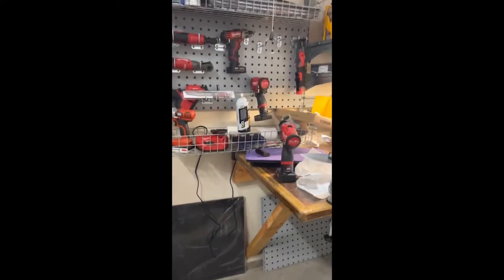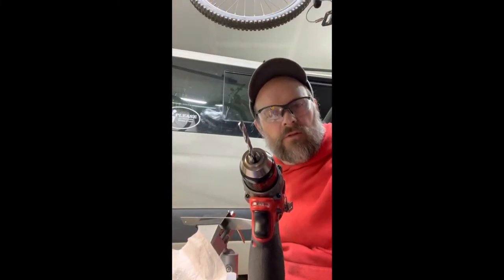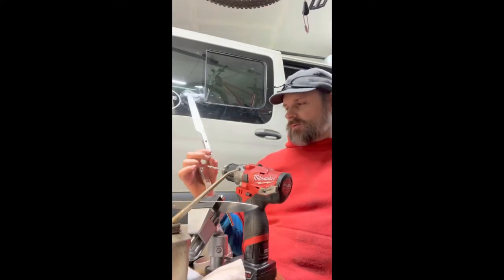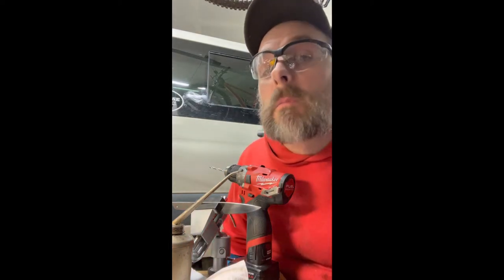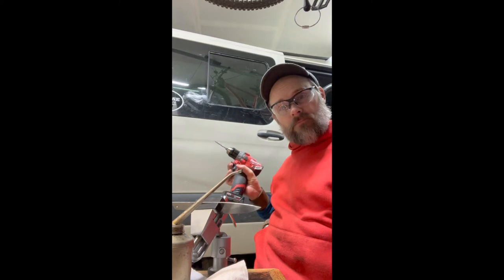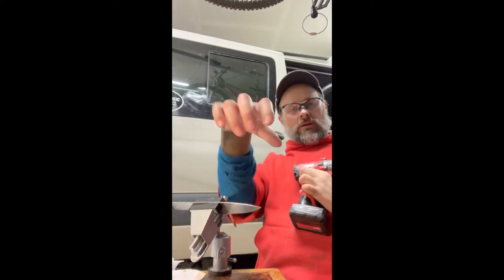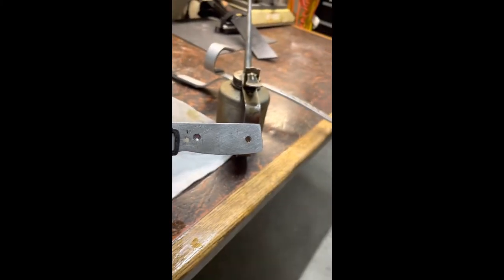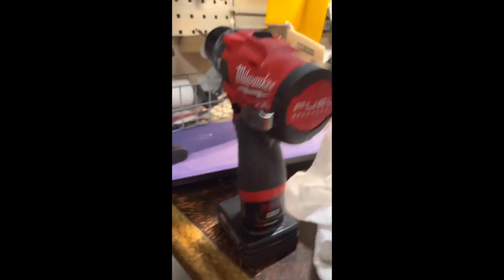Quadriplegic adaptation for using power drill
Rehabilitation journal of quadriplegic spinal cord injury patient Michael Mike Manhardt . SCI adaptations and inclusion with activities of daily living. Adaptive recreation and inclusivity for peoples with disabilities. Personal video blog and journal